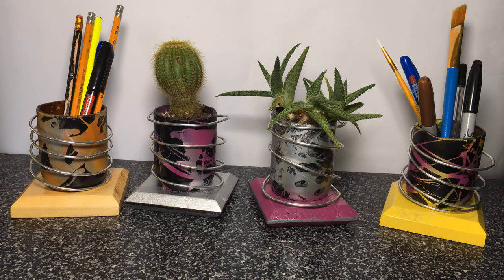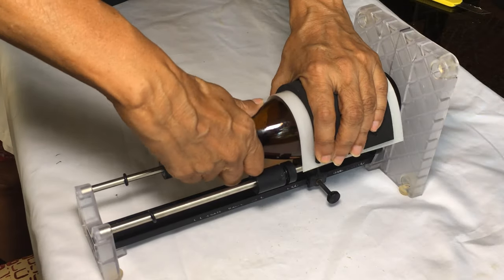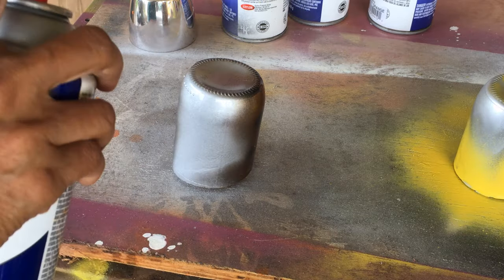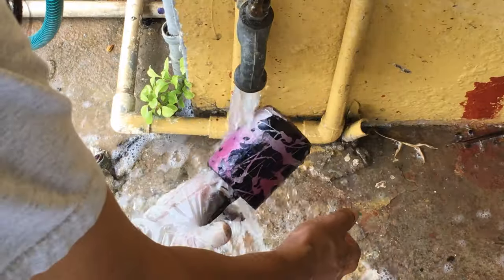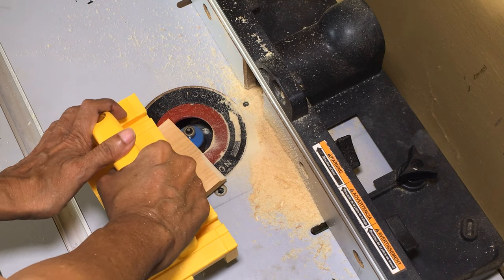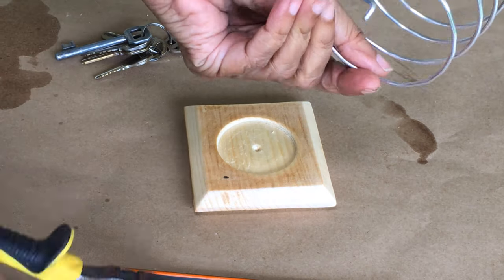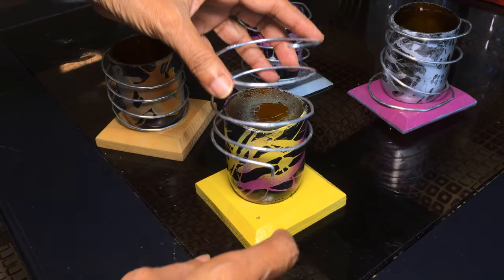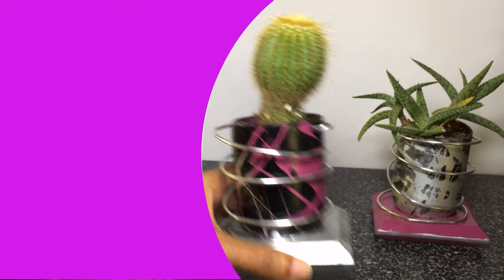DIY PENCIL HOLDER / DIY SUCCULENT PLANTER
Add a splash of color to your home or office with these modern stylish glass holders which can be used as pencil holders or  planters for your succulents and other small plants.
This recycled glass project was made using the Creator's bottle cutter and the Wen rotary tool.
Tools used in this project:
Creators bottle cutter

Wen rotary tool
Orbital sander
Similar drill press
Jig saw
Diamond drill bit set
Utility knife set
Router table
Router bit set
Krylon acrylic sealer
Krylon purple
Krylon yellow